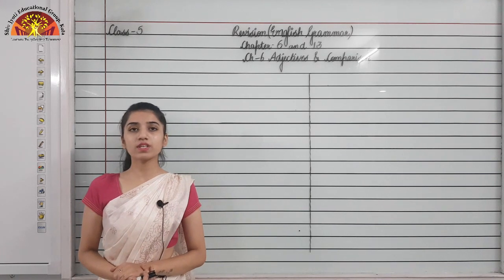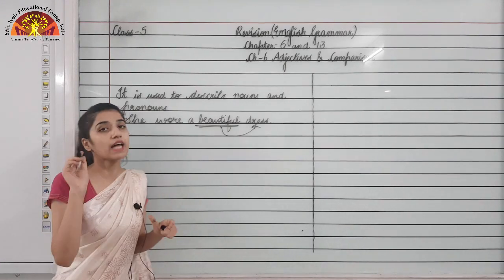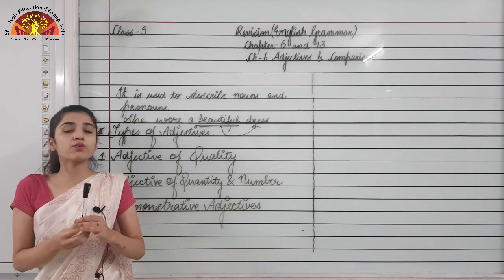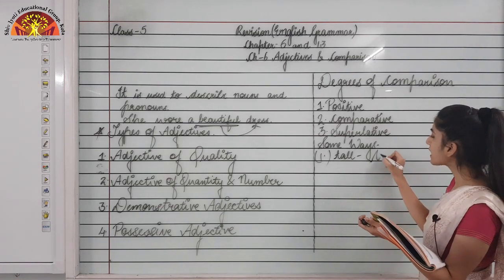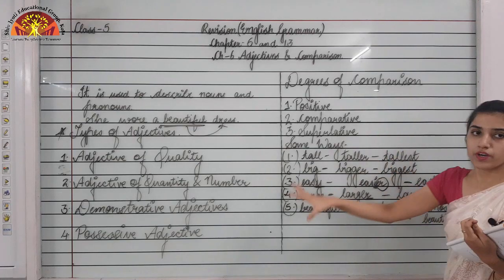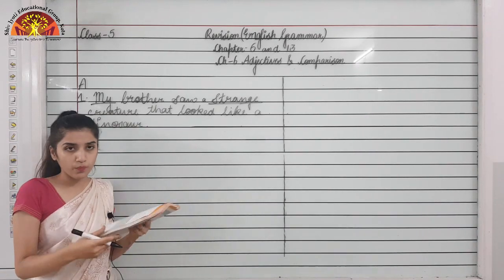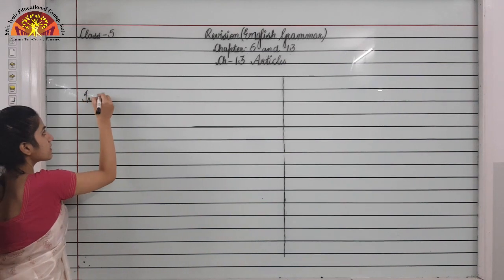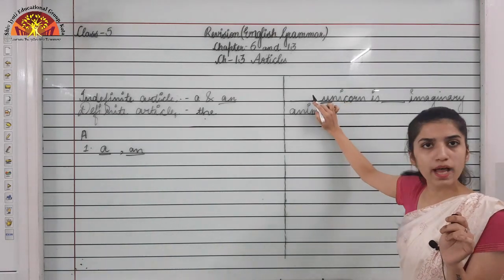Class 5 English Grammar Ch 6, 13 {Revision}